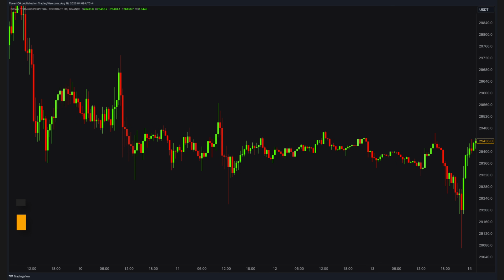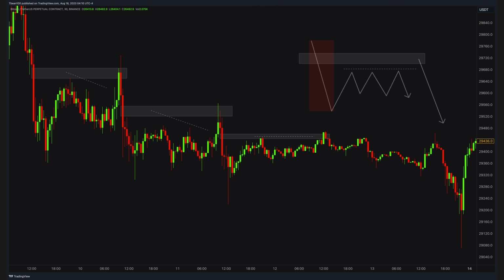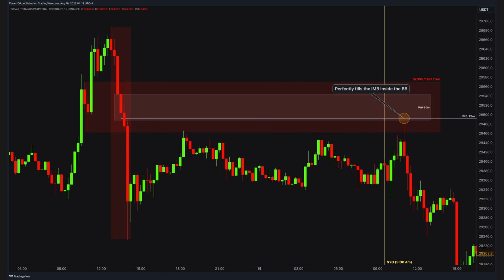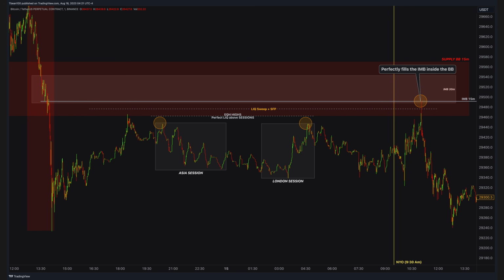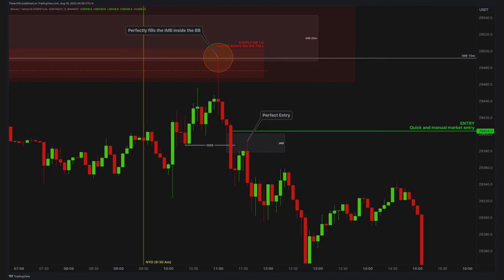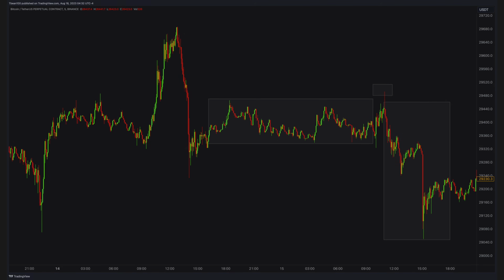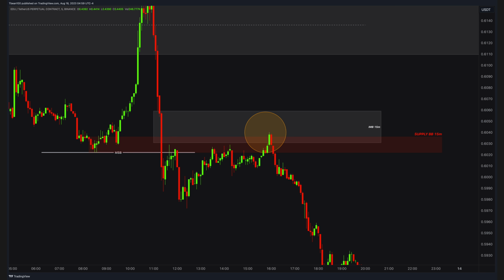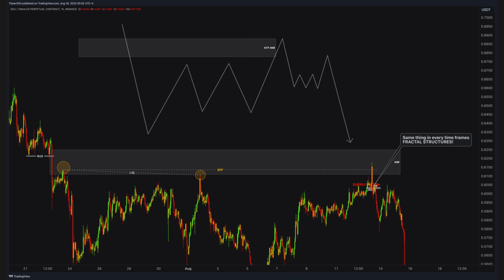BEST TRADING STRATEGY? 76%! This STRATEGY PATTERN with ORDER BLOCK Keeps Happening! THE KING!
✅  Description:

All traders are in search of the BEST TRADING STRATEGY? and asking questions like What is the best trading strategy? for smart money and price action traders. In this video, I will share my own opinions on order blocks.

✅  Chapters:

Since I got many questions about how to use the BEST TRADING STRATEGY for smart money concepts, I will share my opinion and trade strategies in this video.

00:00 Intro
00:30 Free Trading Course
00:50 Disclaimer
01:05 Repetitive PATTERN
02:30 Session LIQUIDITY
04:10 Best Strategy (Entry and Targets)
05:40 Trading Forex, Crypto, Stocks, Gold, Oil, Indices